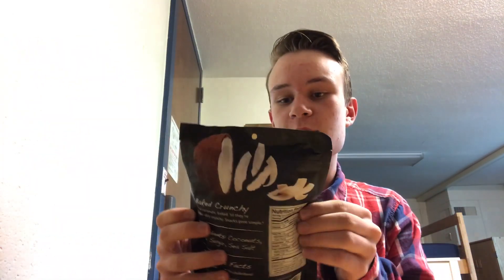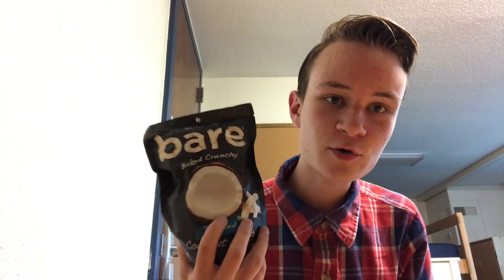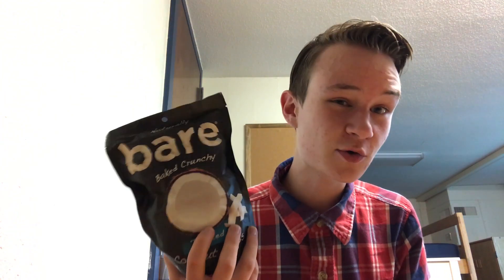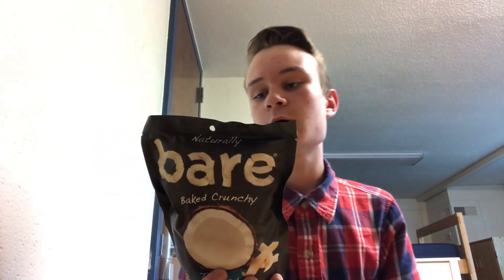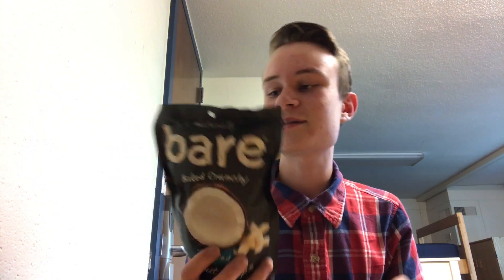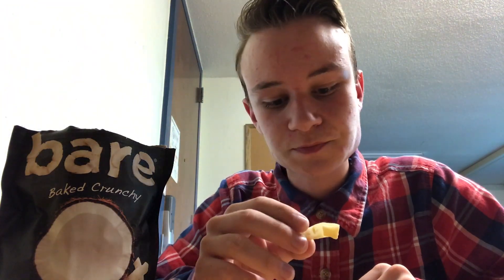FOOD REVIEW! Toasted Coconut Chips -- Street Eats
Hey guys, another review for you, this time toasted coconut chips. Hope you appreciate the food boys over here, thanks pranksters.

COCO DEEZ NUTZ. NYCE USE OF OLYD MEMEEEE. SO LNG THX FOR THE $$$$$MNY$$$$1.